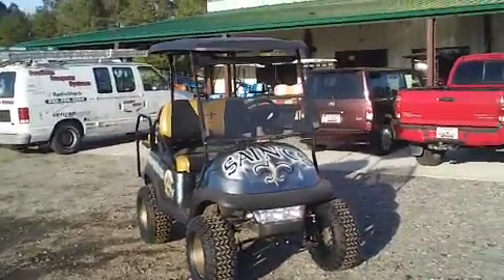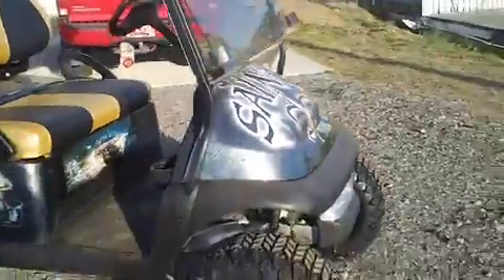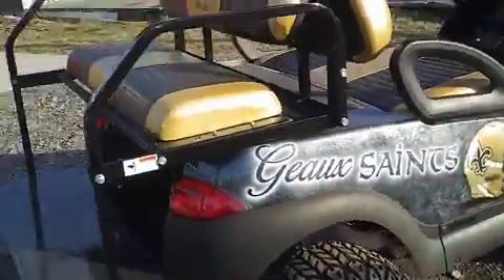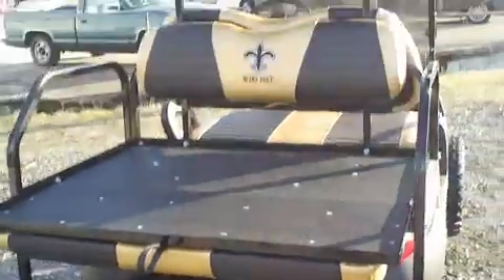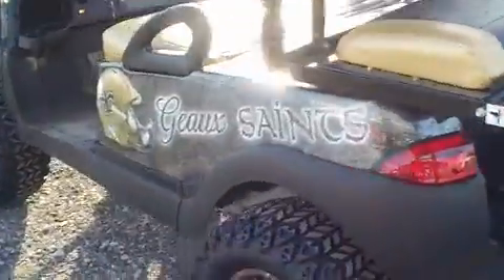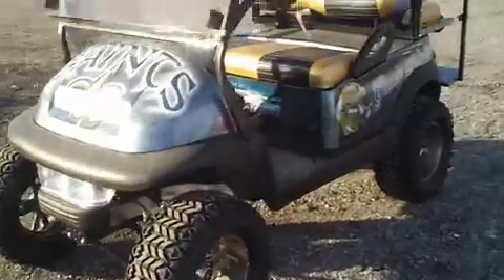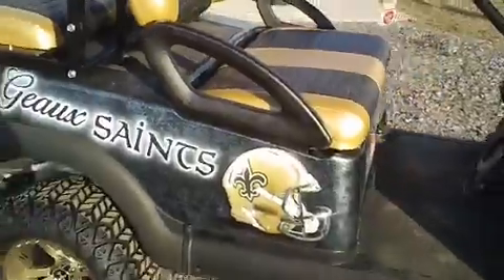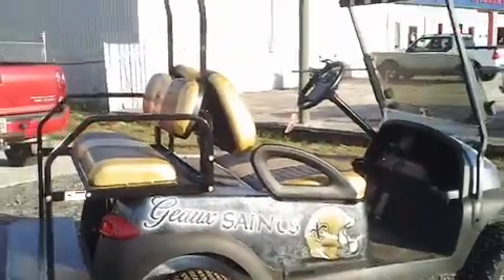New Orleans Saints Custom Golf Cart - Evans Custom Carts - Florence, SC